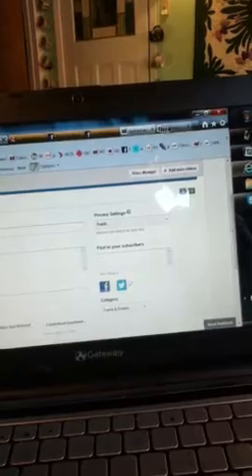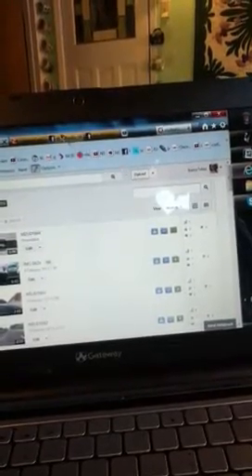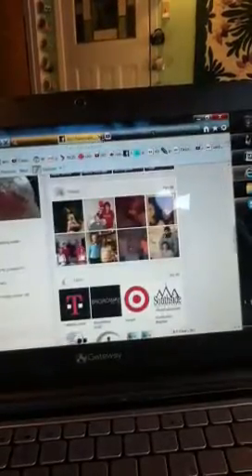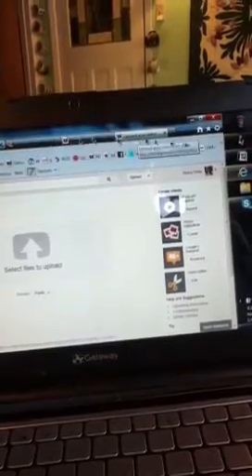Nancy Today: Update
Video of video